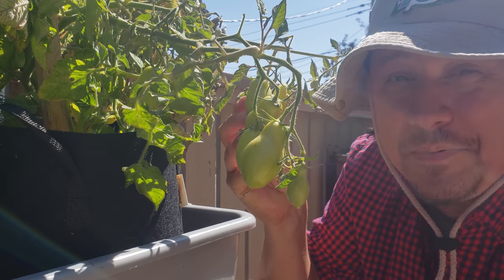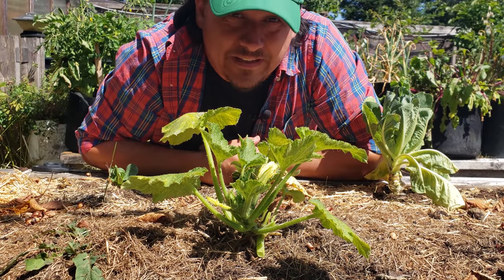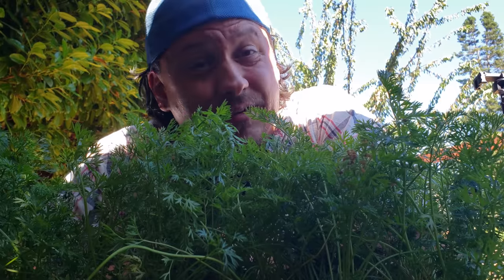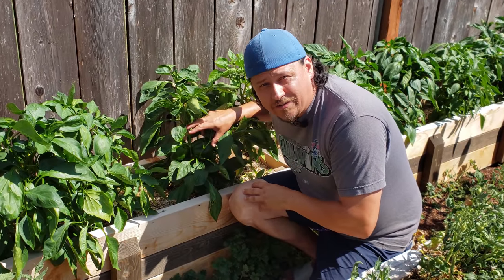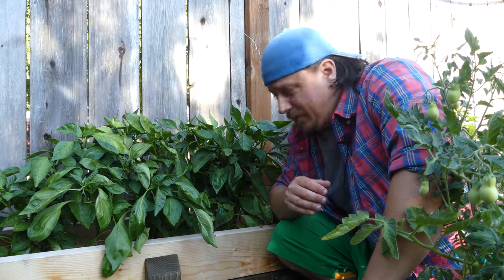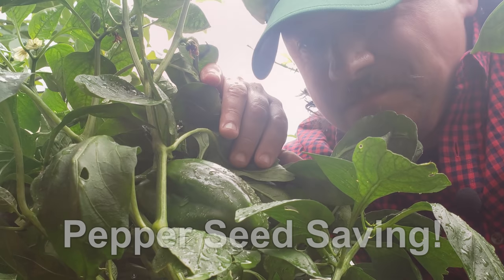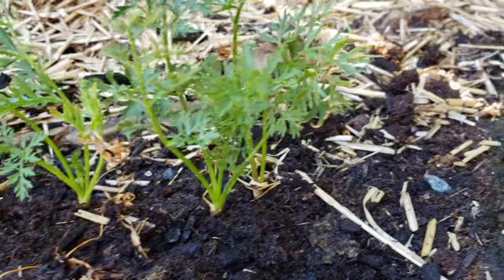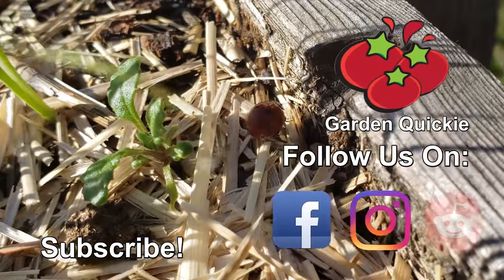Garden Quickies Volume 2 - Episodes 11 to 20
Garden Quickies Volume 2 - Episodes 11-20. The next 10 episodes of this exciting new series where we explore and solve the most pressing garden issues of the day in 2 minutes or less.

2021 is the Year of the Garden! We deserve it after the last little while, and growing our own food and self sufficiency is just the reward we need to get back on track!